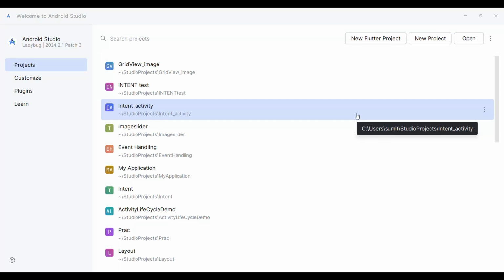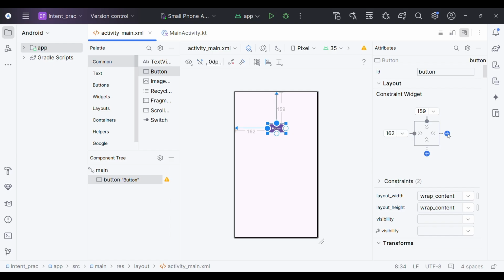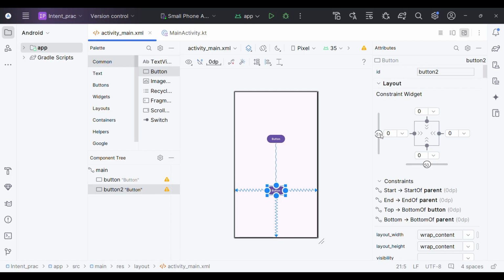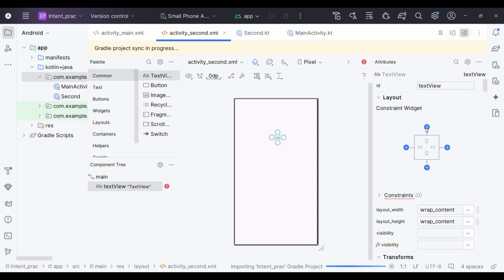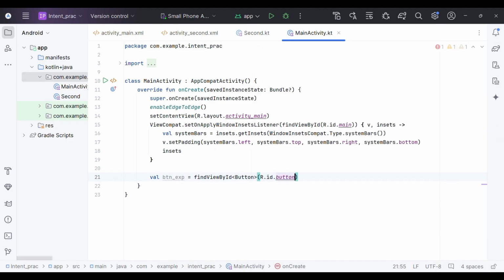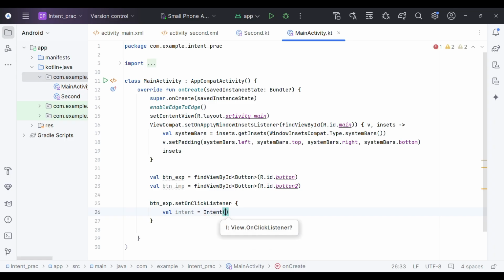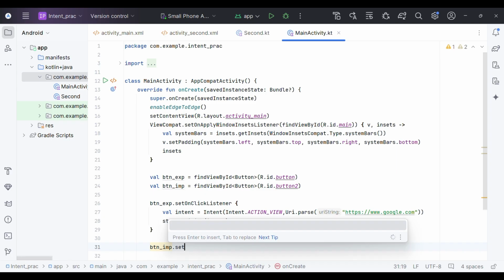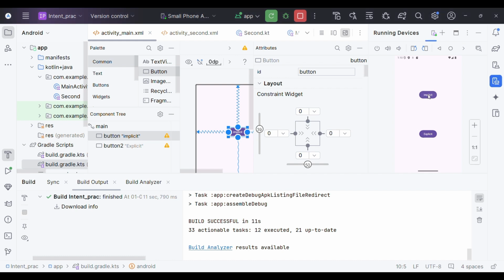How to Use Implicit & Explicit Intents in Android | Kotlin Android Development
📌 In this video, we cover Practical 4 for Computer Science (CS) students on Android development using Kotlin!

Practical 4a - Create an Android application to demonstrate implicit and explicit intents

🔥 Topics Covered:
✔️ What are Implicit and Explicit Intents?
✔️ How to navigate between activities using Explicit Intent
✔️ How to open a web page using Implicit Intent
✔️ Step-by-step Android Studio demo
✔️ Hands-on coding with Kotlin

💡 This practical will help students understand the core concept of Intents in Android and how they are used for communication between activities and apps.